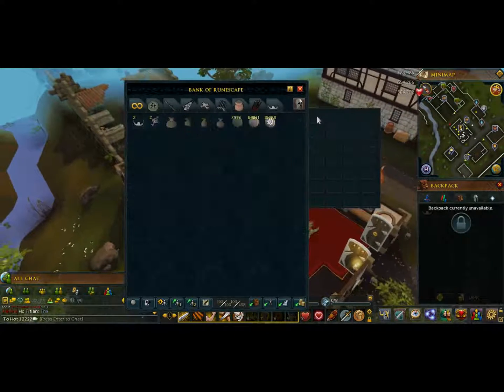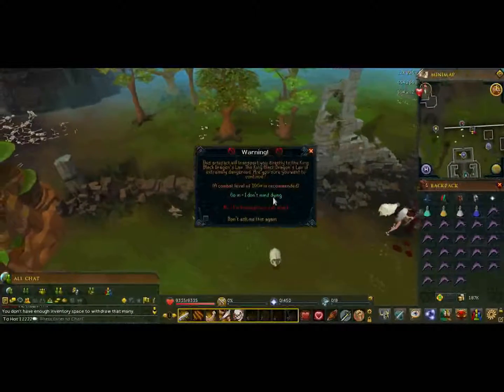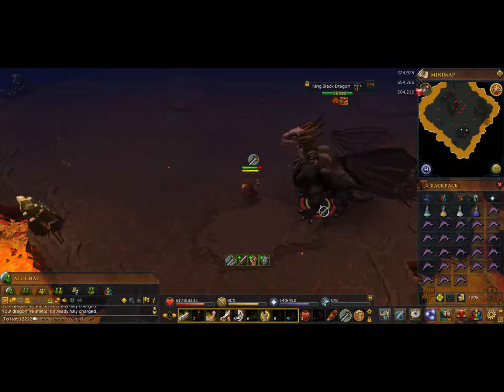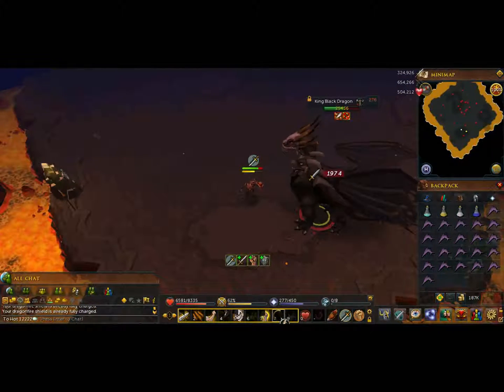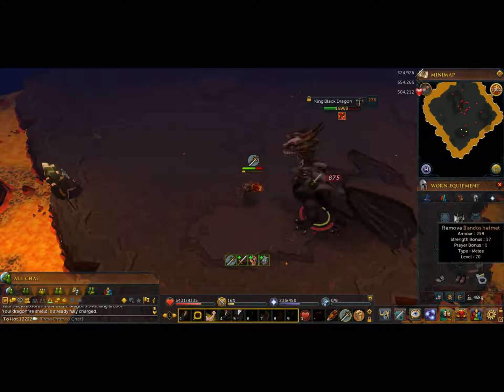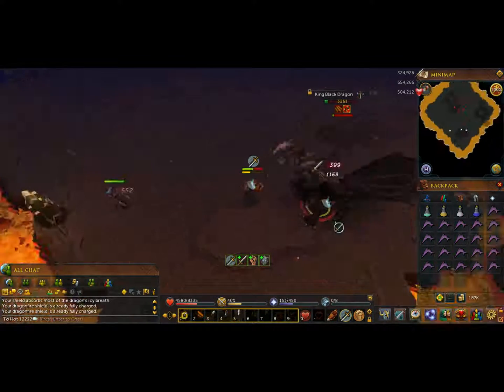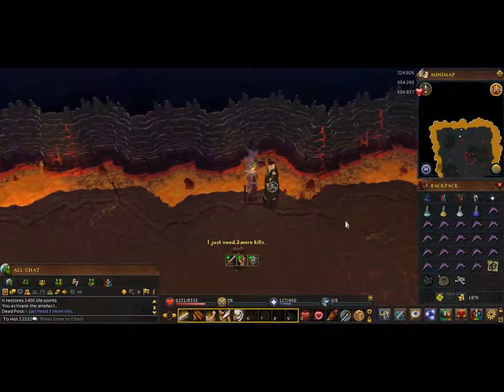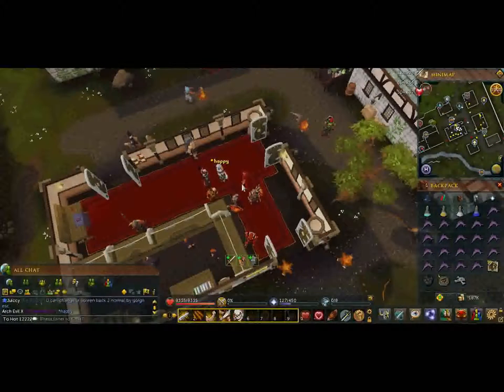rs3 kbd soloing guide 2014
Playing more rs3 and going to be uploading more videos if you want anything special comment and I will over it.